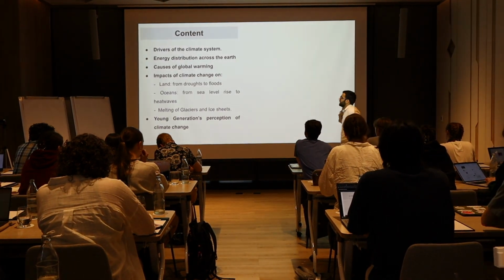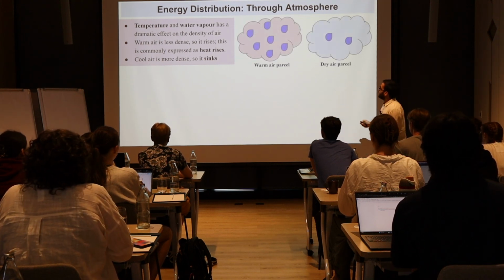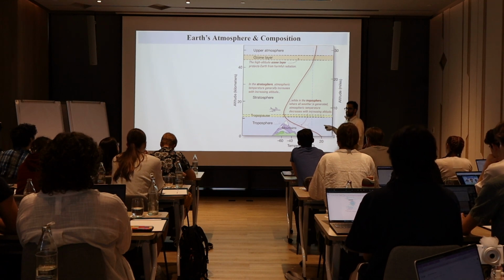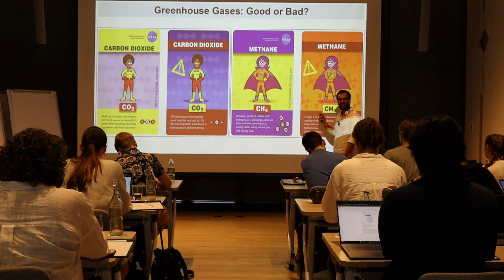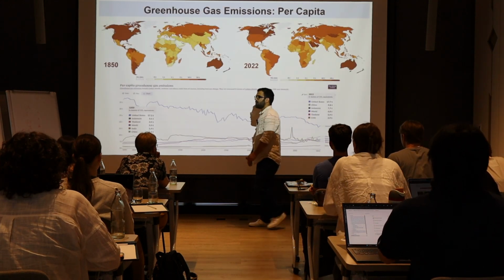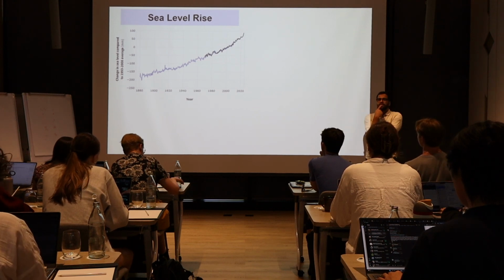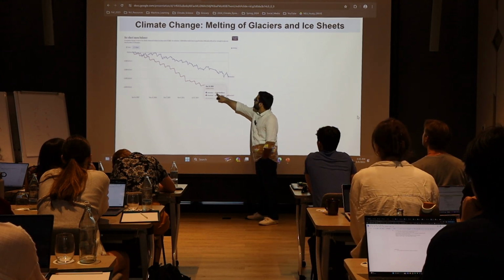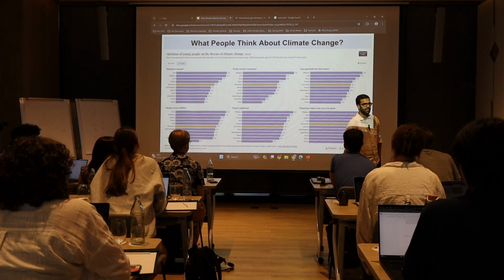Dialogue of Civilizations 2024| May 9| Session 2| Climate science overview| Danish Mansoor